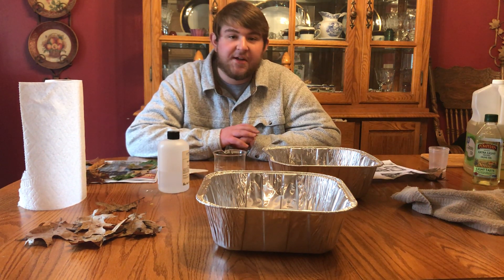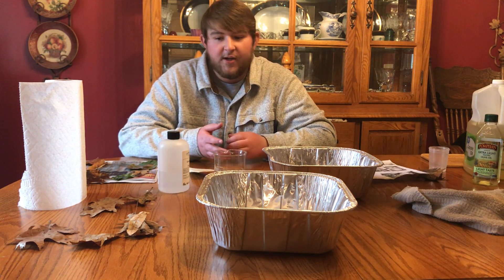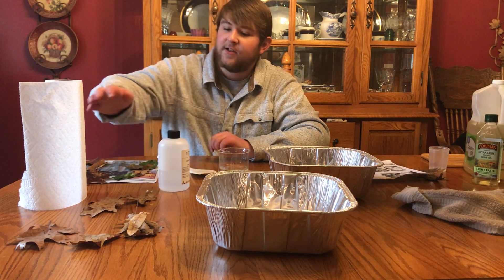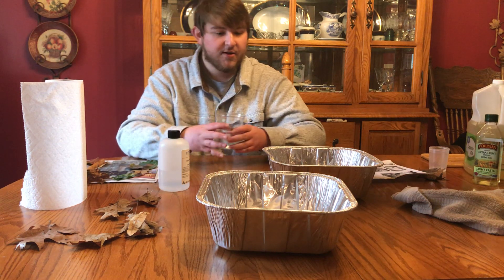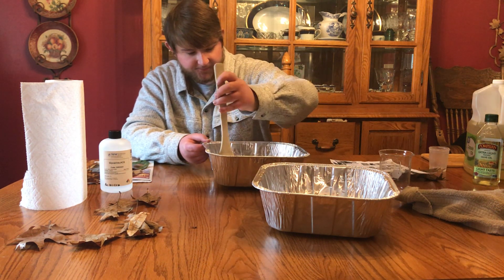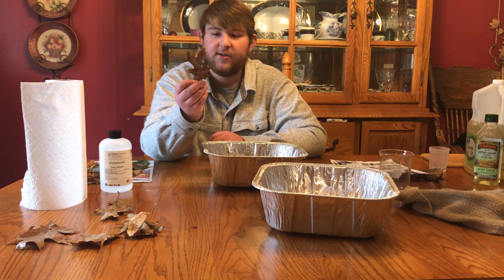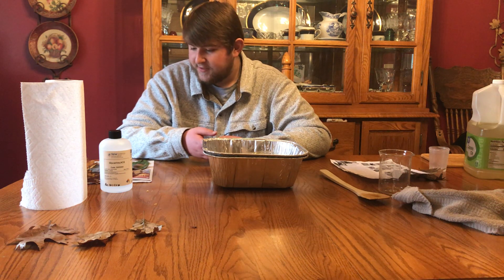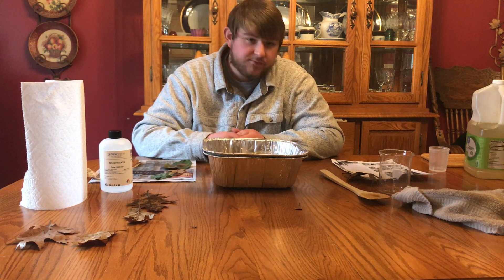Preserving Fall Leaf Colors - The Wildlife Society MWSU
The Wildlife Society - Missouri Western State University